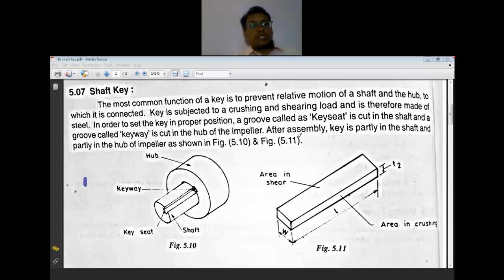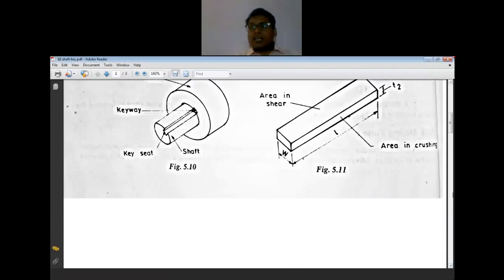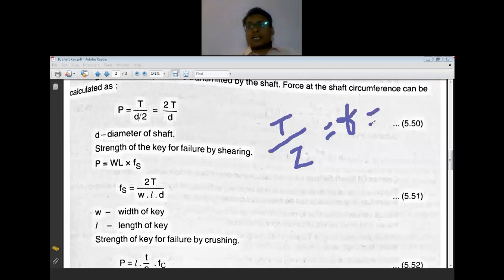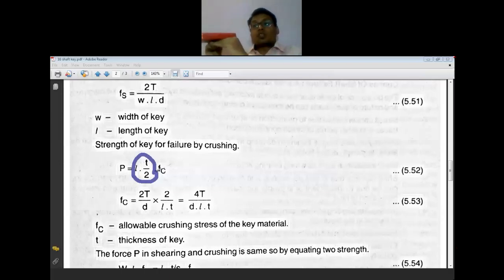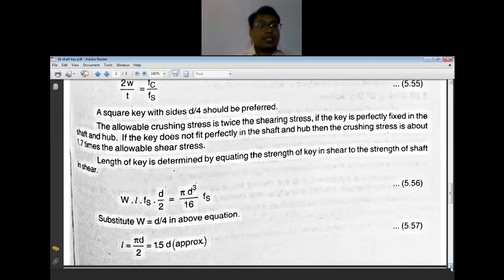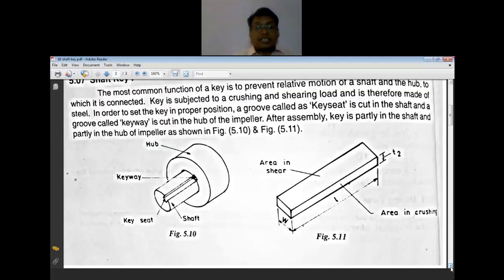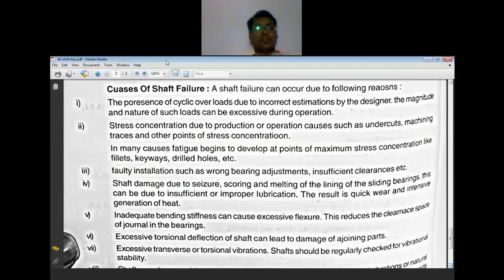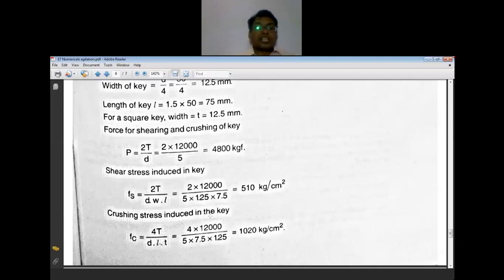16 Shaft Key Agitation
Shaft key design/ strsses on shaft key/ Agitation/ Chemical equipment design process equipment, hub agitator shaft key design designing, groove, shearing force, crushing force,  numerical